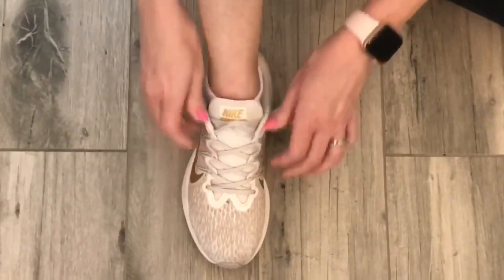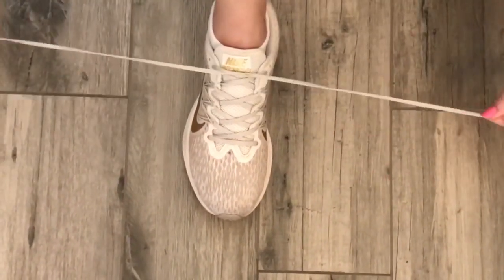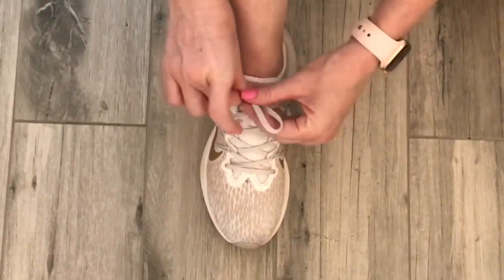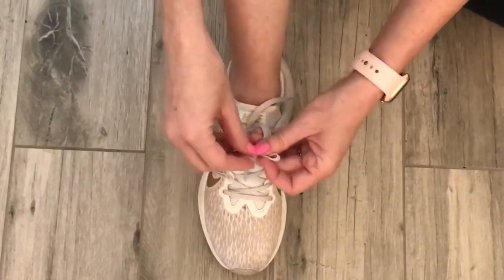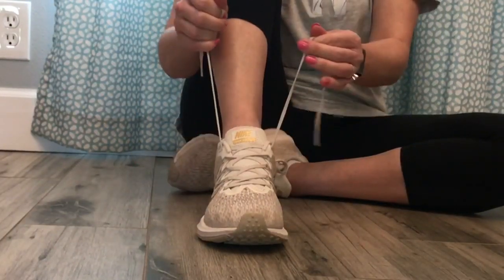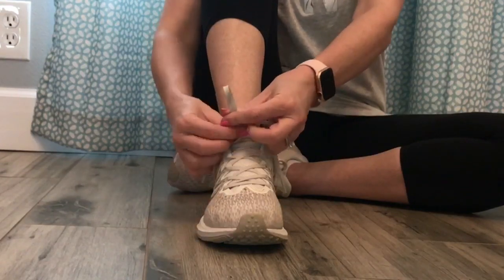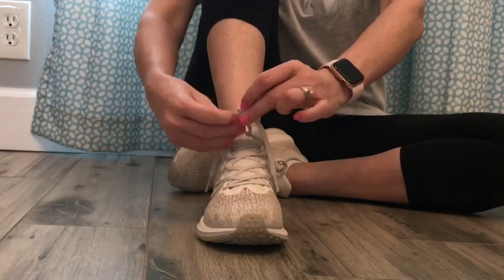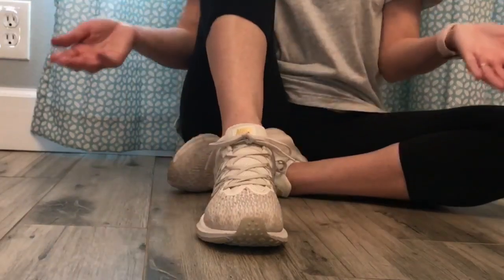How to Tie Your Shoes 👟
A quick video with an easy way to tie your shoes!